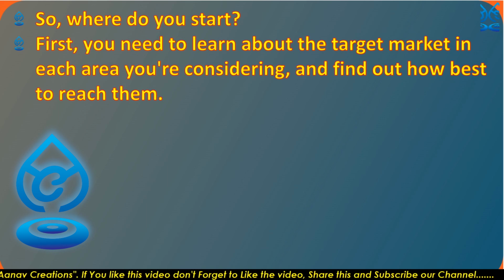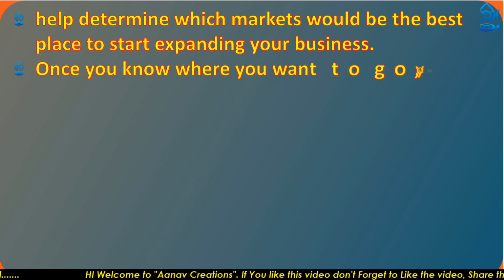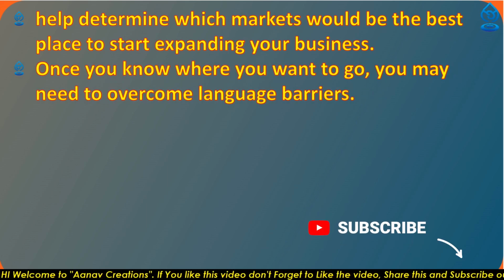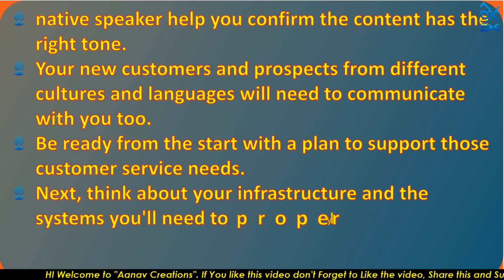Introduction to international marketing and export | Class 99 | Digital Marketing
Introduction to international marketing and export | Class 99 | Digital Marketing |  @AanavCreations @TechnicalMaanav

In this online presence tips and tricks we will give you complete details for this digital marketing techniques along with youtube to grown channels and stock photography

HI I am Ankit Singla, Digital Mentor  for Online Digital Marketing. We will guide you learn digital marketing Complete Digital marketing Programs and Stategies. We are also Providing Computer Basics, Adobe Illustrator, premier pro, MS office Learning Classes, Stock Photography in Pure Hindi to understand all Indians across the world. Please comment us for any kind of queries.